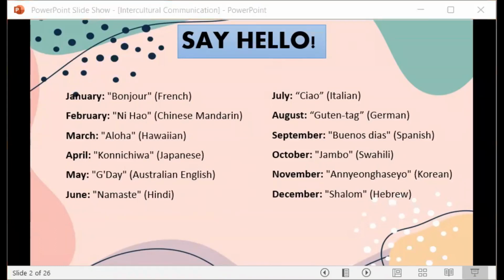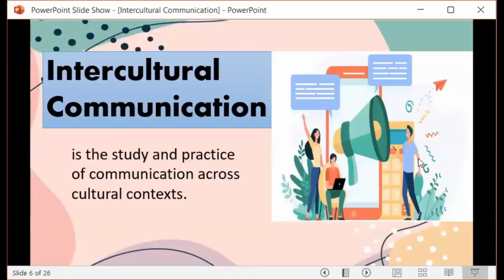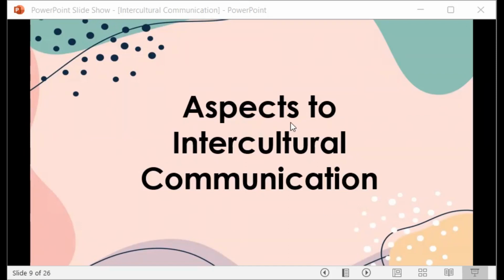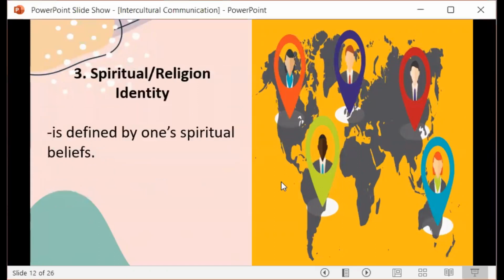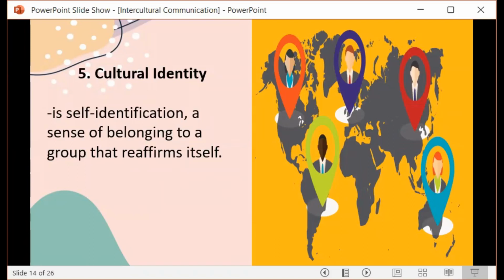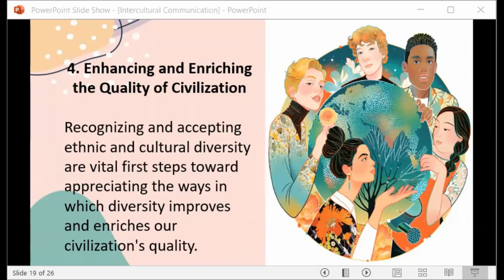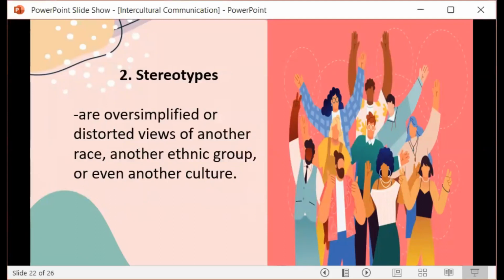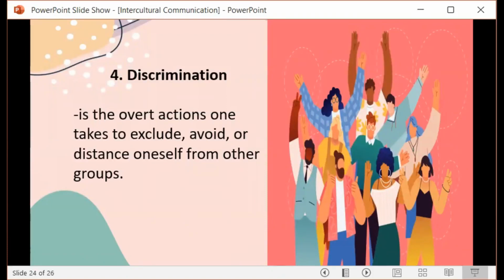Oral Communication in Context - Intercultural Communication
Week 6 (Reyes)